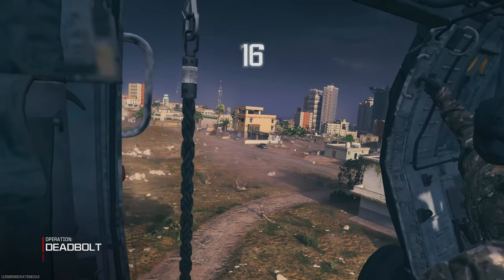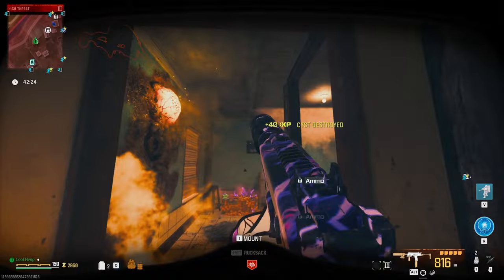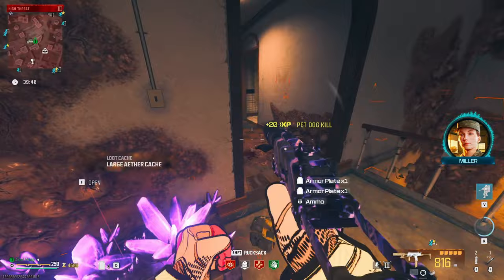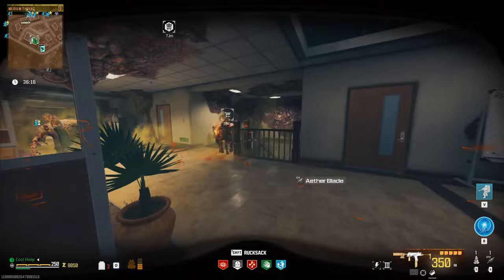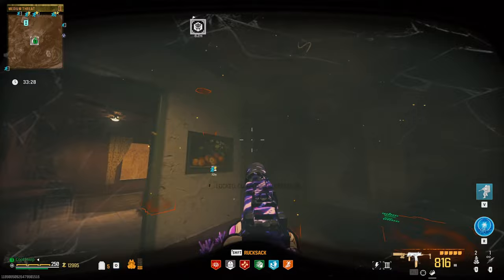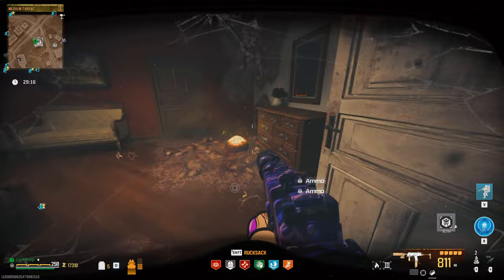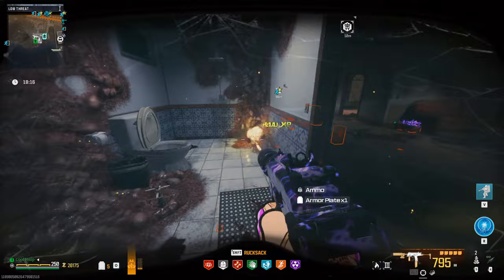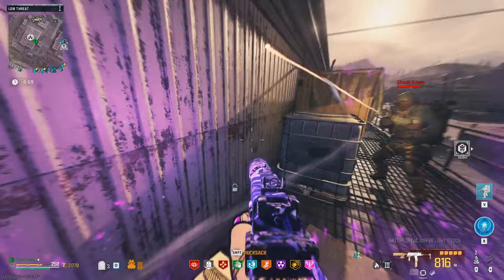THIS HAPPENED while trying to complete EVERY INFESTED STRONGHOLD! ---MW3 Zombies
If you’d like to donate to help this channel continue to grow, you may do that here:
All donations go 100% to upgrading equipment to bring you higher quality content!!